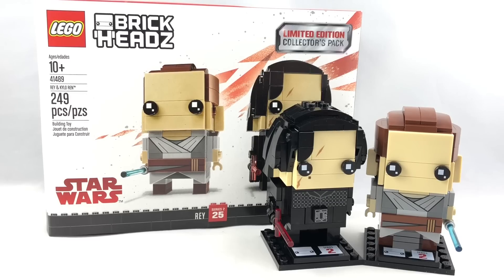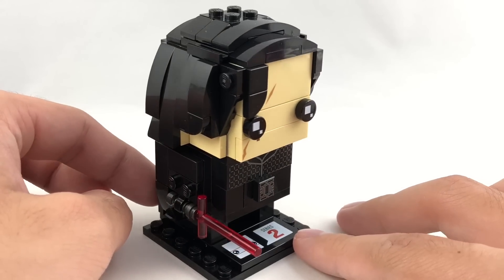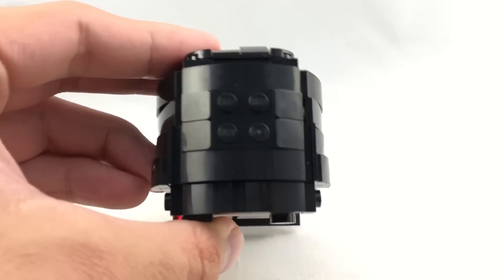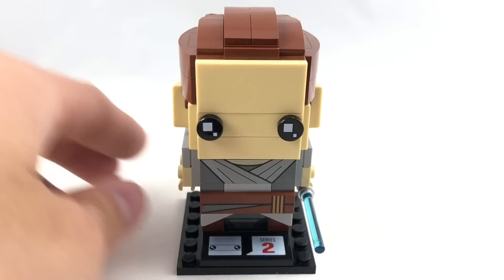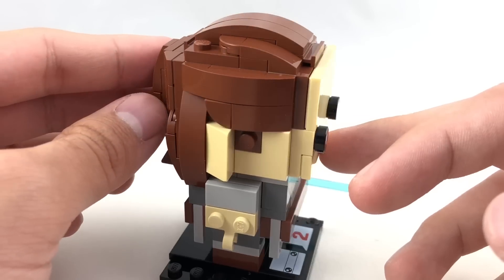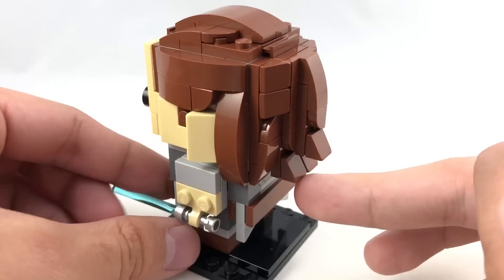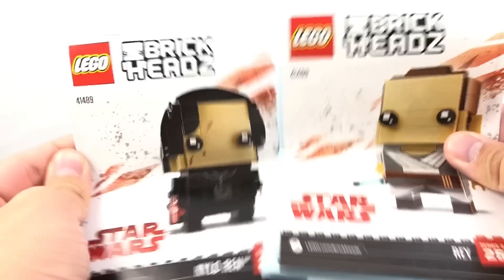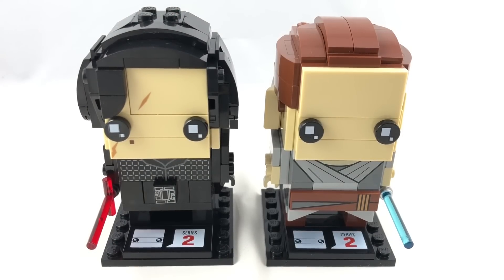LEGO Star Wars Rey & Kylo Ren BrickHeadz! 2017 set 41489!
I review the LEGO Star Wars BrickHeadz Limited Edition Rey and Kylo Ren. Well, there's really not much "Limited Edition" about this.
COMMENT RULES:
1) No number spam (as in 1st, 2nd, 3rd, etc). This is annoying and usually has NOTHING to do with the video. Also no "I'M EARLY" jokes. Those, again, have nothing to do with the video and are rarely constructive. Or comment spam, like "Legend has it nobody can like this comment!"
3) Don't be offensive. I'm keeping this one vague for a reason. Keep everything PG-rated, not even PG-13.
4) Don't spoil movies that just came out in theaters (as in, within a one month window).
5) Treat others with respect.
6) No political discussion, please. I'll remove any comments that break these rules. This is NOT because I'm an advocate for censorship, but rather because I like this to be a family friendly channel.